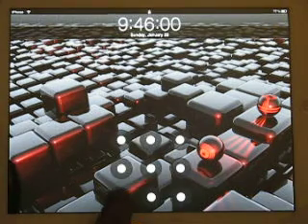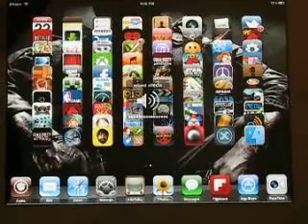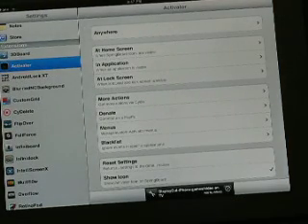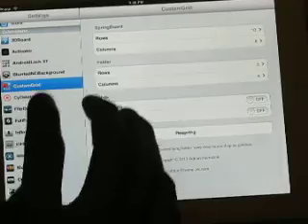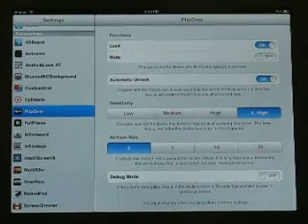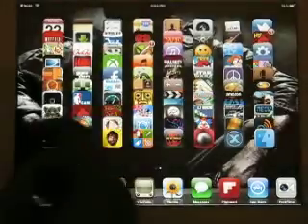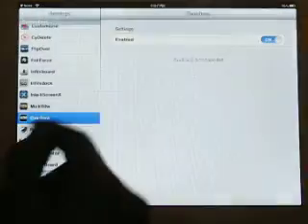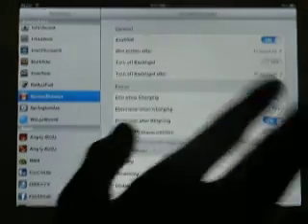ipad 2 cydai tweaks (ios 5)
#1 3DBoard
#2 Activatore
#3 AndroidLock XT
#4 BlurriedNCbackground
#5 CustomGrid
#6 CyDelete
#7 FlipOver
#8 FullForce
#9 Infiniboard
#10 Infinidock
#11 Multifl0w
#12 Overflow
#13 RetinaPad
#14 ScreenDimmer
#15 Springtomize
#16 WinterBoard

yes all of do wok dnt worry some will act up just respring and everything will be great
add me on the twitter lol